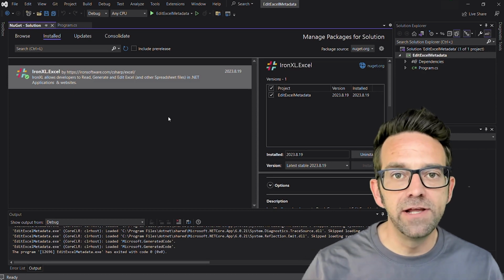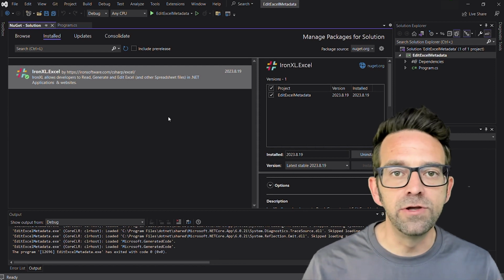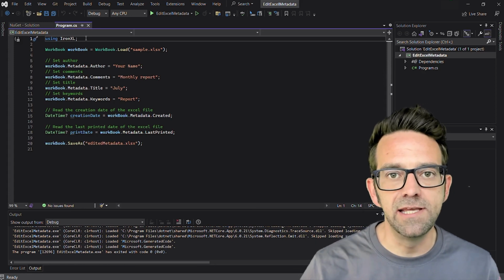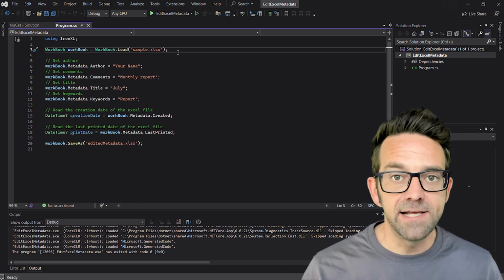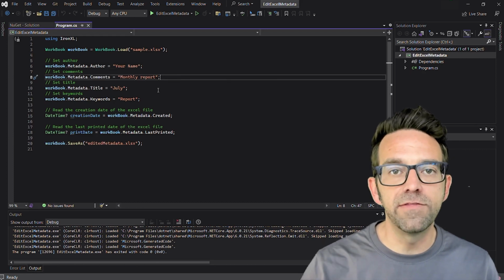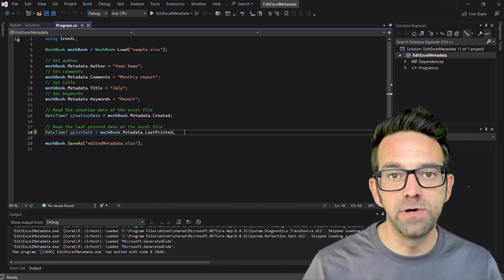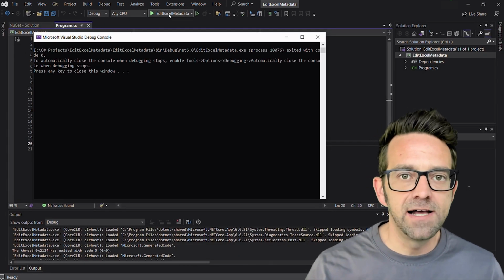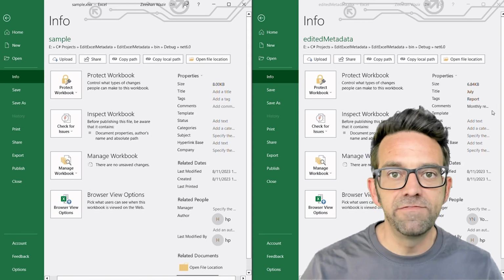How to Edit Workbook Metadata in C# | IronXL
How to Edit Workbook Metadata in C#
Learn how to manage and edit metadata in Excel spreadsheets using the IronXL library without relying on Office Interop! This video covers how to add and modify metadata such as title, author, subject, keywords, creation date, and modification date. Discover how IronXL simplifies file search and management, making it easier to organize and categorize multiple spreadsheet files efficiently.

Unlock the full potential of your Excel files with IronXL. Watch now!